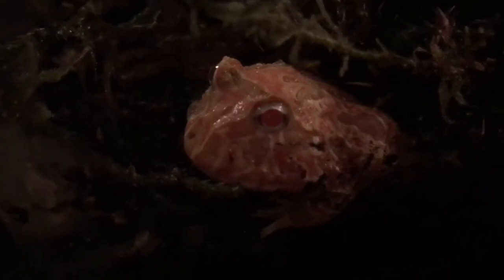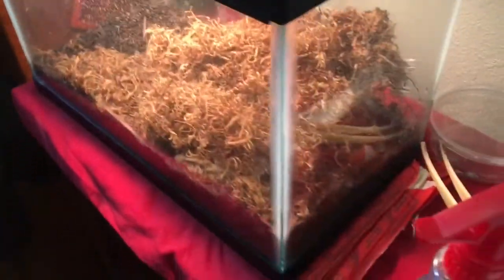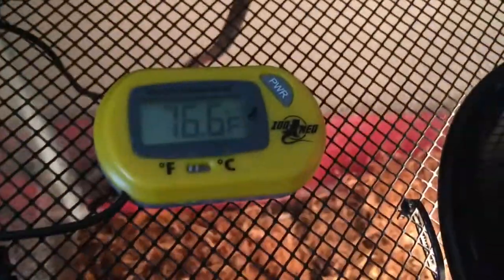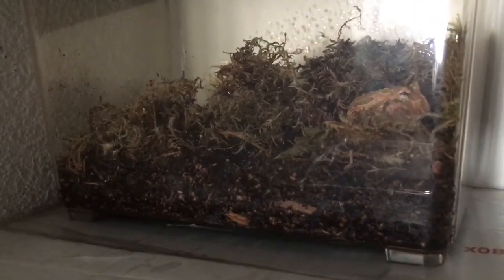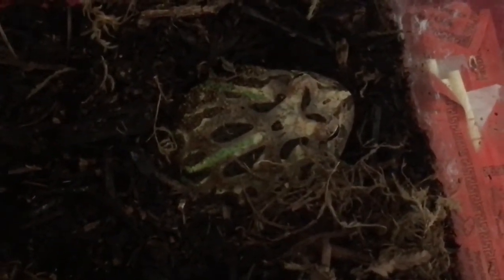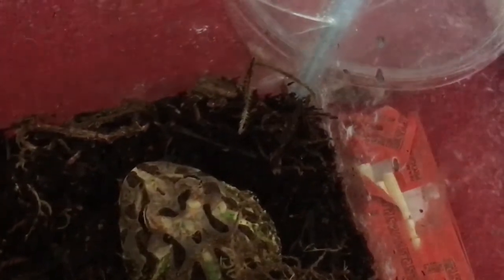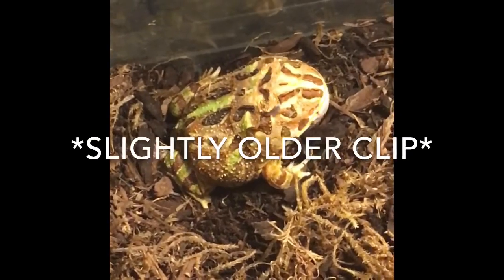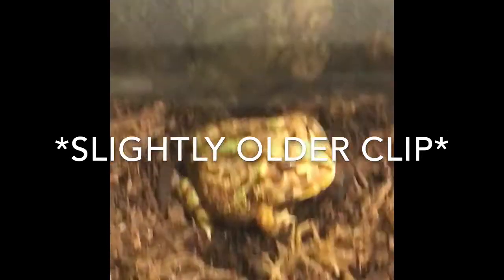Pacman Frog Care + info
A video about what to know before getting a pacman frog.

P.s. I know I didn’t explicitly say this (forgot :/) but 3-4 crickets every 4-5 days is good, 2-3 everyday for babies. As adults, baby feeder fish are safer and once every 7-10 days is better.